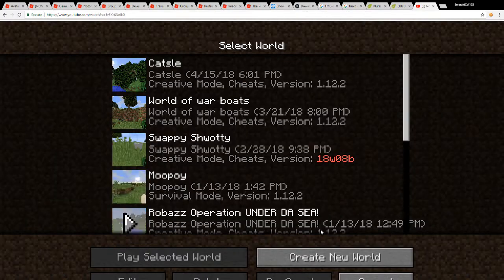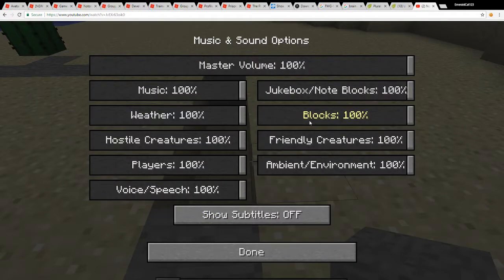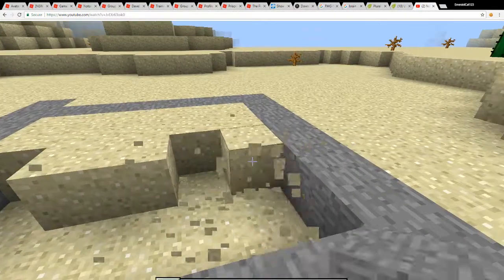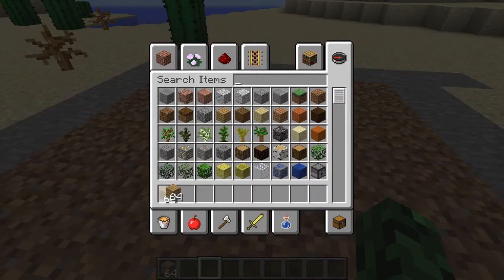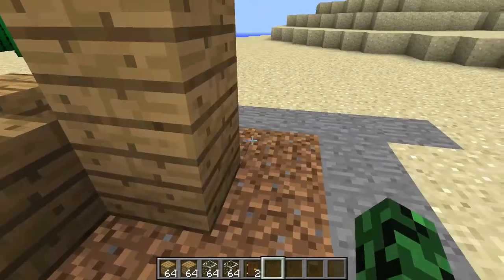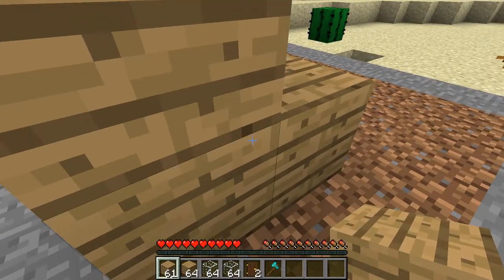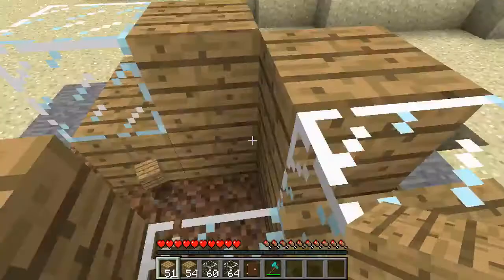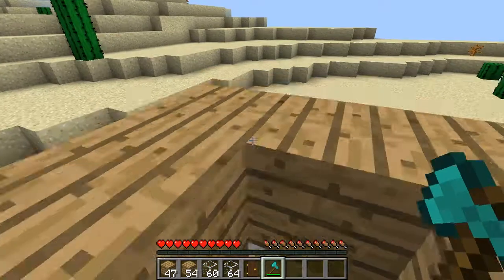NO SCREEN CHALANGE 2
Hey guys hope you enjoyed my LEGITNESS video AHHHHHHHHHHHHHHHHHHHHHHHHHHHHHHHHHHHHHHHHHHHHHHHHHHHHHHHHH. BRB